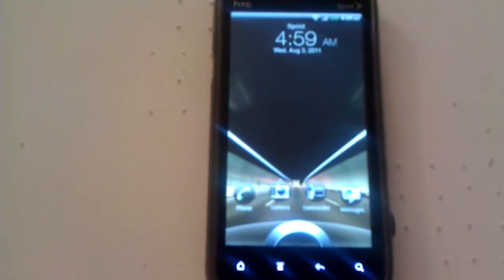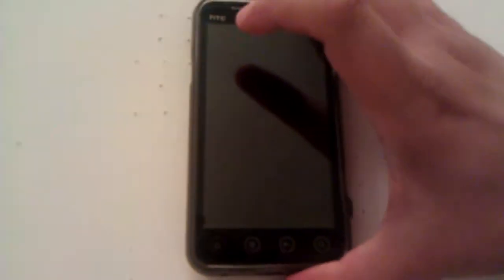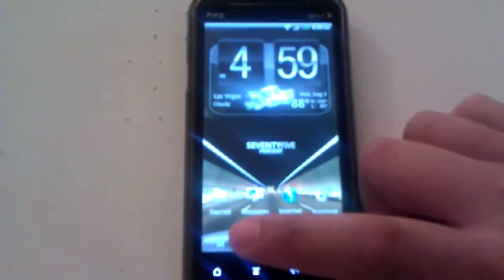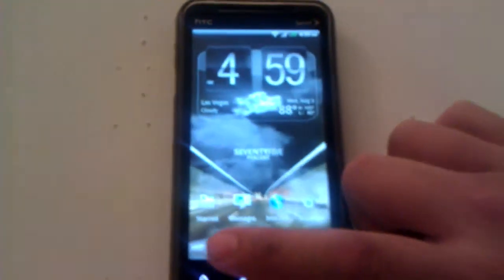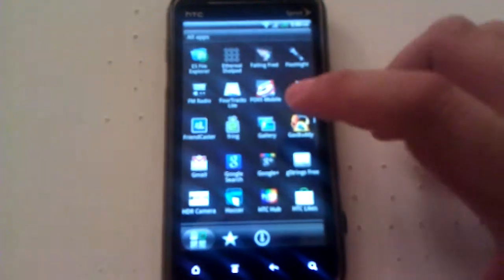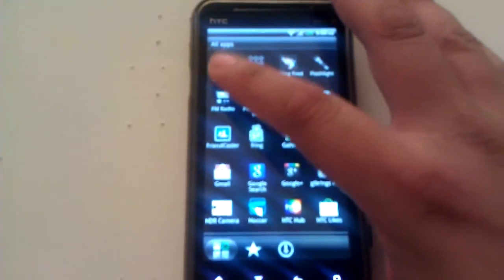How To: Install a custom boot animation on the EVO 3D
**For ROOT users only** This tutorial is a general How-To for installing a custom boot animation on the EVO 3D.  This procedure is specifically for Sense Roms on the EVO 3D since the bootanimation zip files are located in a different directory than they would be on AOSP ROMs.  The procedure may be similar for other HTC sense phones on other carriers but as always you may want to do a little bit of research before trying this on another sense phone from another carrier.

The bootanimation I used in this tutorial can be found at the following URL

If for any reason your happen to turn your phone into an expensive paperweight by following this tutorial, it is your fault and your fault alone. I cannot, and will not, be held responsible for any misfortunes caused by you following this tutorial. You have been warned**